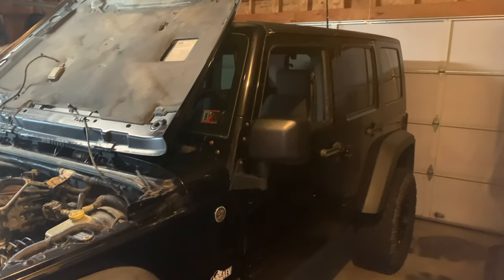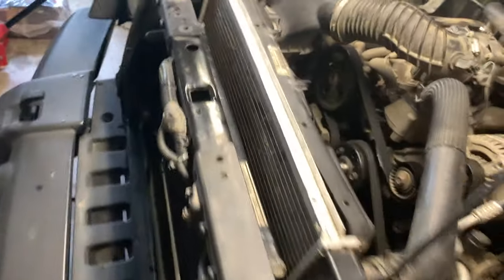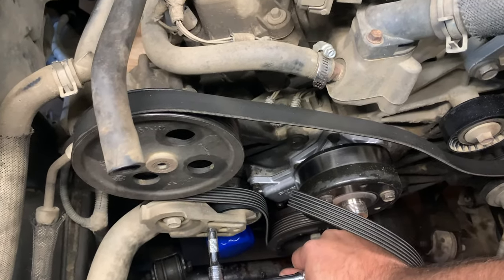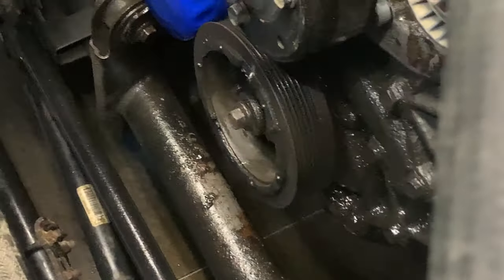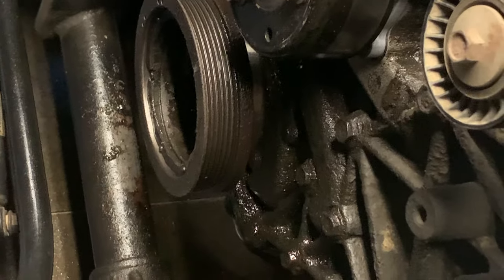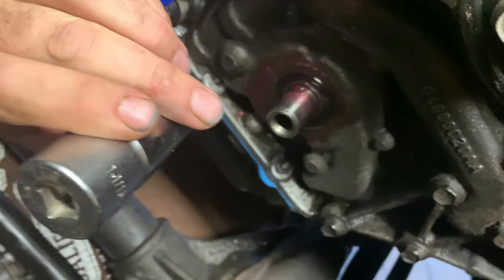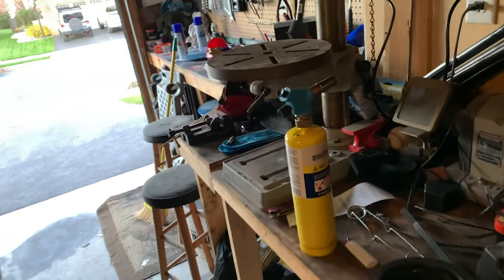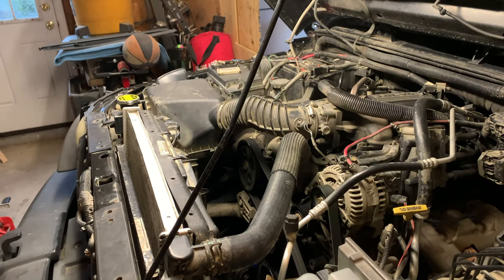2007 Jeep Wrangler JKU Harmonic Balancer/Crankshaft Pulley Install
The is a video on 2007 Jeep Wrangler JKU Harmonic Balancer/Crankshaft Pulley Install. The engine is a 3.8 liter. I noticed that we had an oil leak in the bottom end of the jeep. We found out that the seal was worn out around the harmonic balancer. Getting the harmonic balancer off is not that hard of a job but I didn't realize the pulley tool I purchased wasn't strong enough and we ended up breaking the harmonic balancer and we had to buy a new one. So. have the right tool to take it off and the job is easy. There is no timing line to worry about as well. We had to heat up the new harmonic balancer to install it. We just heated it up a little bit and it went on easily. If you have any questions feel free to post them in the comments and we will answer them quickly.

2007 Jeep wrangler JK build links:

Tie Rod Ends
Side Step Rock Slider Guard
Hood Struts
vgate iCar Pro, works with OBD J Scan
20 inch LED Light bar for front bumper
Smittybilt Gen 2 xrc Winch 9,500 Lbs
EAG Stubby Front Bumper with Fog light holes and winch plate
KC Rock Lights 2.2" Diffused
YITAMOTOR 52" inch 300W Combo+ 2X 18W Spot LED Light Bar
Xprite 5 Pcs/Sets Brushed Aluminum Door Grab Handle Inserts Cover
Interior LED's | Rear Rollbar All Others
Sporthfish Black Durable Hood ABS Cowl Body Armor Cover
Clip in front grill mesh inserts Matte Black
Hood Latch Catch Set

►I personally am a youtuber who hopes to be really successful one day but all in do time. I personally post Workout and car videos and are worth the time to sit down and watch so when you look at this channel do me and my friends a favor an hit that subscribe button as well as post notification bell thanks◀